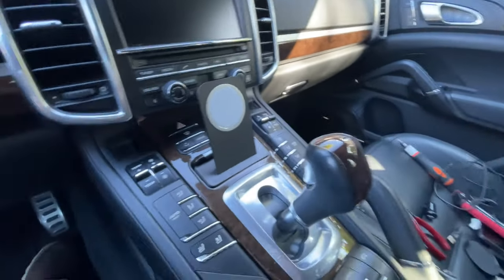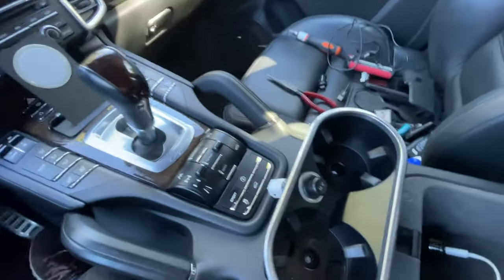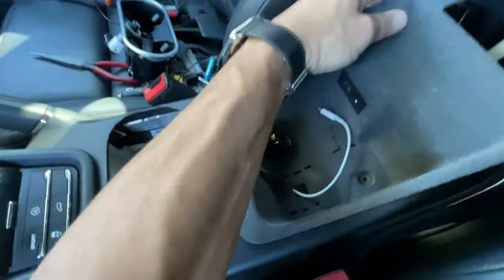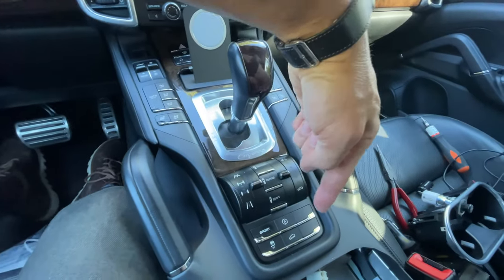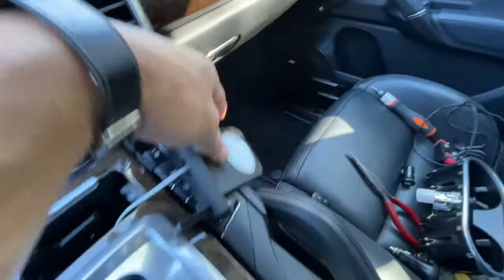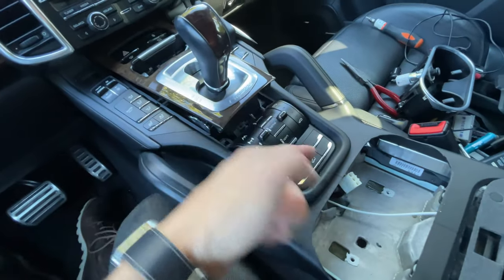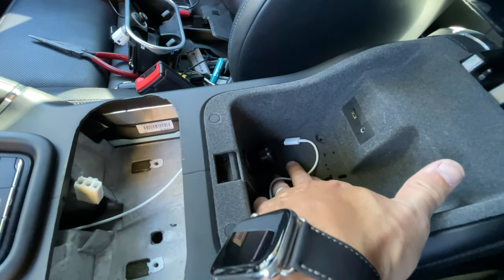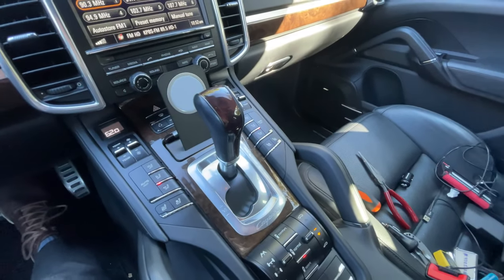Installing Apple MagSafe charger in Porsche Cayenne 958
Installing the USB-C charger wire for the custom iPhone 12 / 12 Pro / 12 Max / 12 Mini charging mount in the 958 Cayenne. It's not a very long cable run but because Porsche has so solidly built this center console in the 958, it's a little frustrating getting the cable to go where you want it.